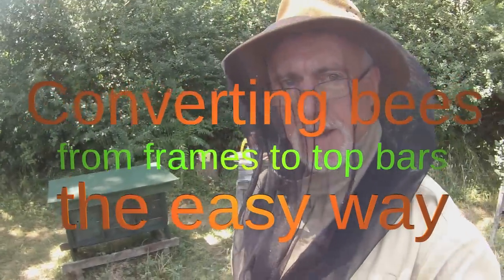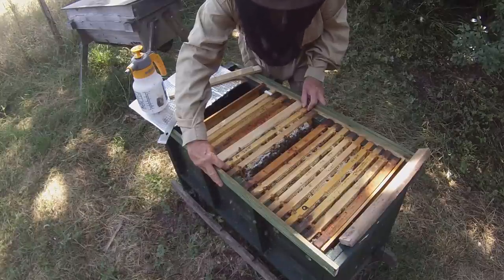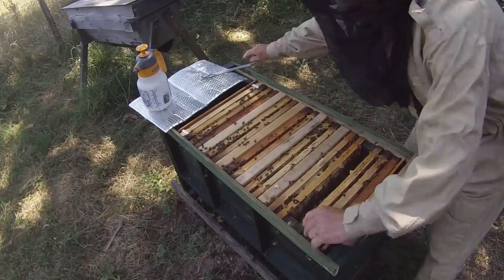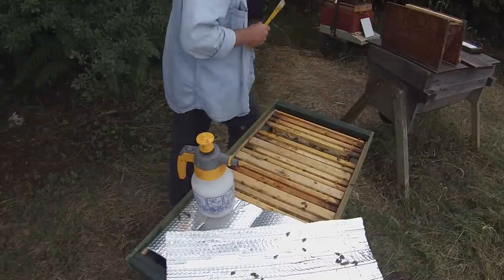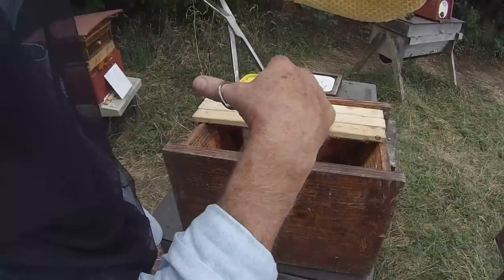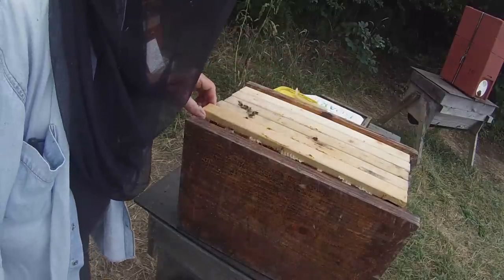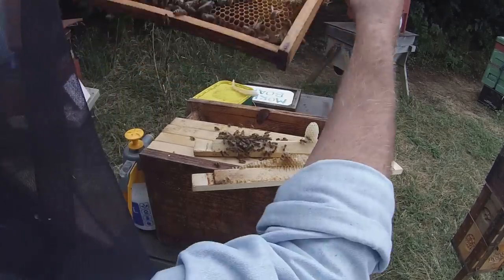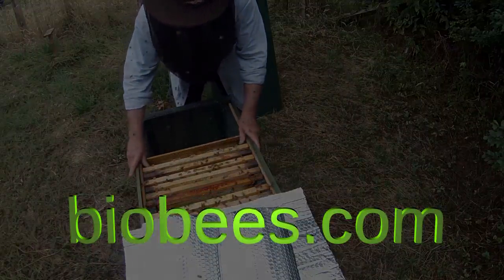How to convert bees from frames to top bars the easy way!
This method is a big improvement on the old "crop-and-chop" technique, and can be used to make several nucs from a single colony, or to populate a full-size top bar hive using a frame hive, but without the destruction of frames.

If you find these videos useful, please consider a donation to Friends of the Bees